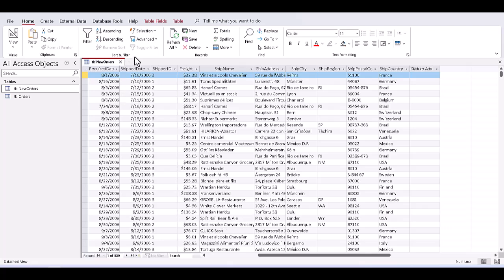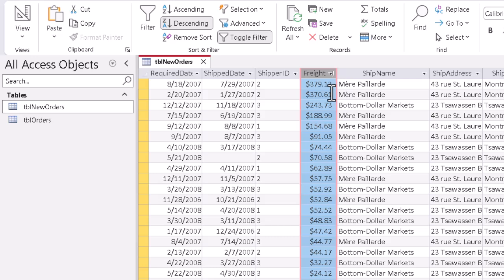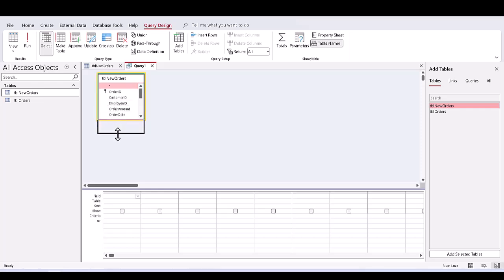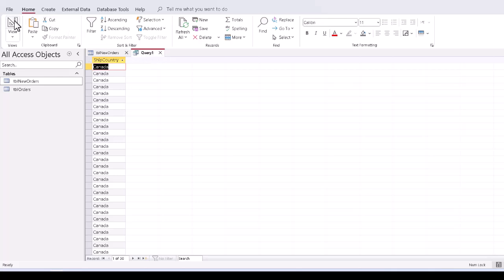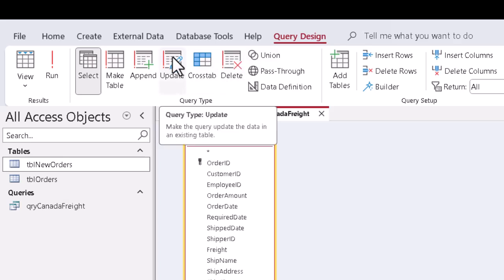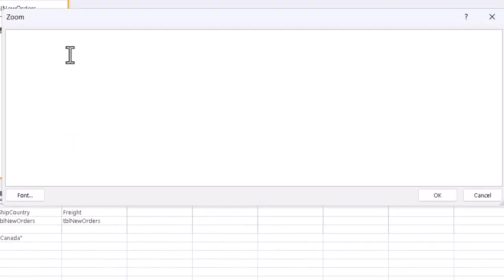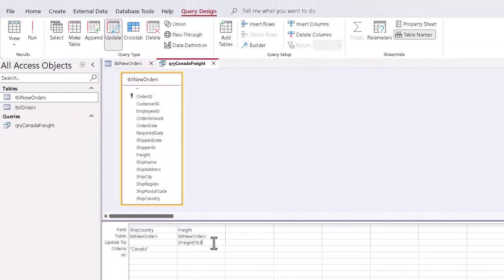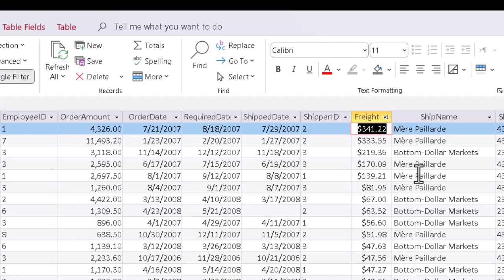How to Create an Action Query in Microsoft Access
In this Access tutorial, you'll see how to create an action query we use to edit and update information in a table. to view our full training courses on Microsoft Access.

Introduction 00:00
Filter to Pre-Check Data 00:25
Verify Filter Result 01:00
Create Select Query 02:00
Run Query to Test 03:00
Change to Update Query Type 04:00
Specify the Change 05:00
Run the Action Query 05:45
Check Updated Information 06:20